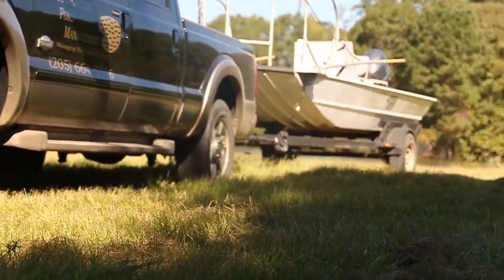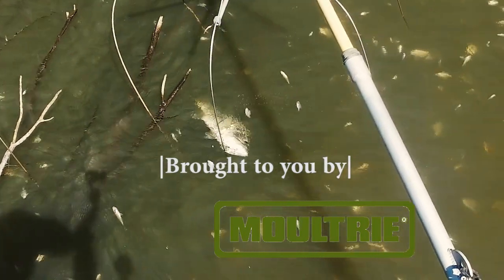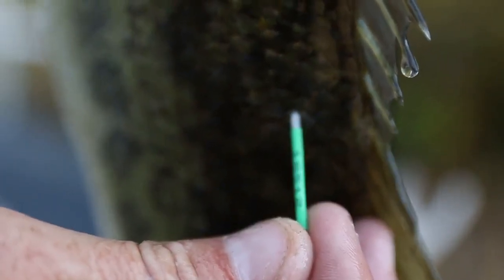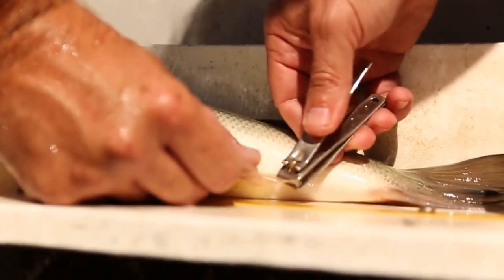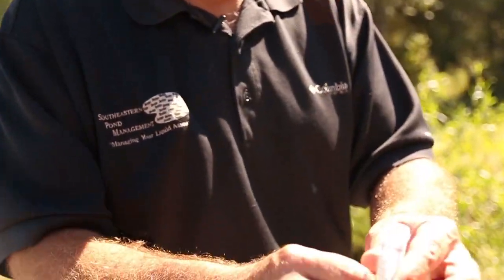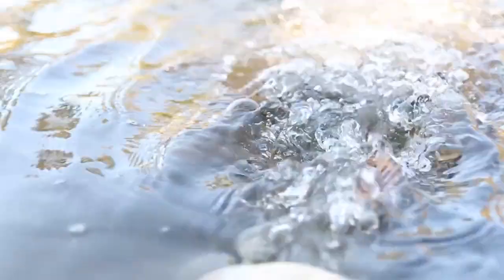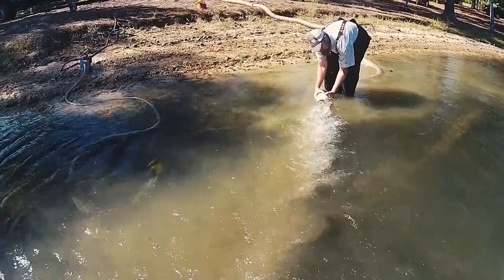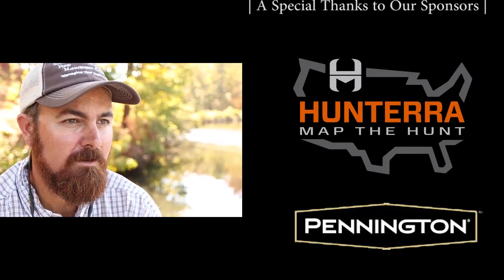Growing Big Bass: "Shock and Stock" - The Management Advantage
When it comes to growing big bass, management of your pond is key. There is more to it than just stocking a pond and waiting a few years to catch big fish. Forage needs to be readily available and the health of your bass need to be monitored. This week, we're with Southeastern Pond Management as they perform an initial electroshocking evaluation and stock a pond with bluegill.

The initial electroshocking evaluation basically creates a map of the pond. It gives insight into forage populations as well as predators. As fish are netted, they are tagged to check their growth rates. Small pieces of their fins are clipped, which causes no harm, to check their genetics. In this particular pond, they're checking the genetics of the bass to pinpoint the reason behind the lack of fish over 8 pounds. By confirming their genetics, they'll be able to determine the problem and create a plan to fix the issue.

Southeastern Pond is also stocking a pond with 3-5 inch bluegill to improve the forage available. You can't grow big bass if they don't have an adequate amount of food. The proper time to add bluegill in the south is spring and fall or November thru March. These pond management tasks and many others are what Southeastern Pond specializes in.